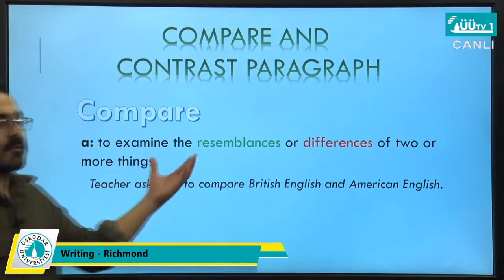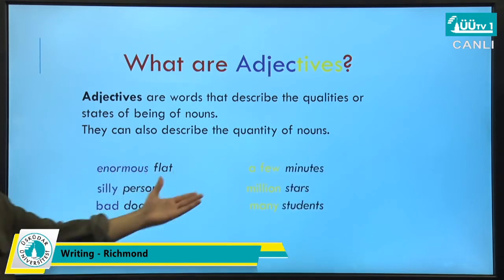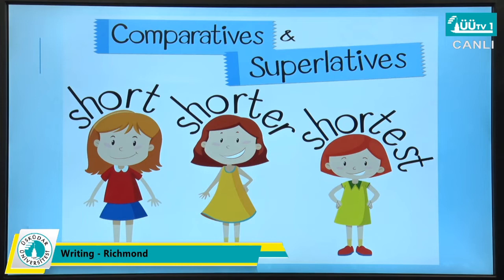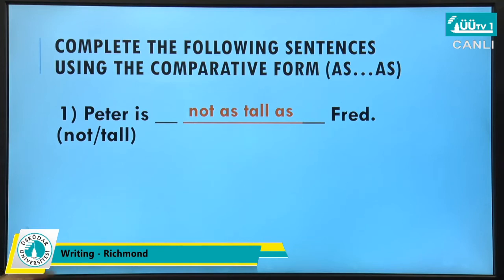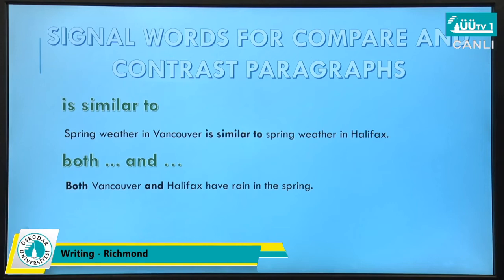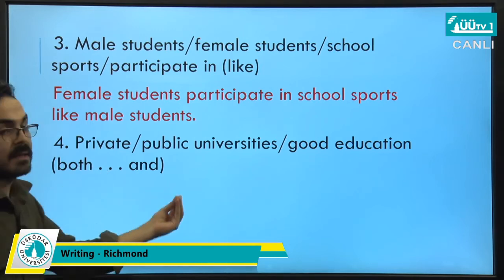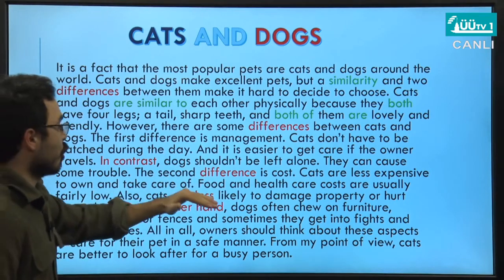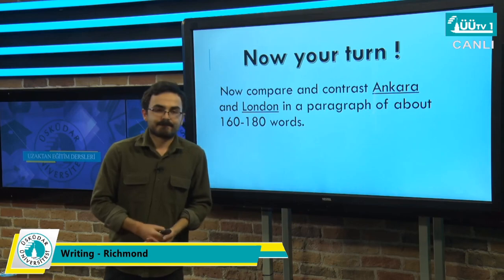Preparatory school distance education lessons - Writing-Richmond